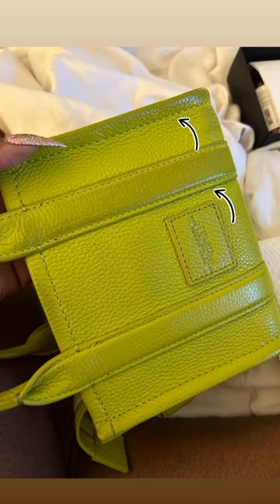Cleaning up my Marc Jacobs The Leather Micro Bag before putting it up for the season